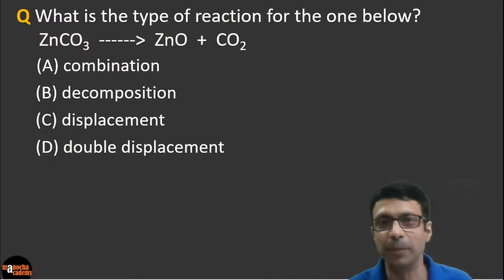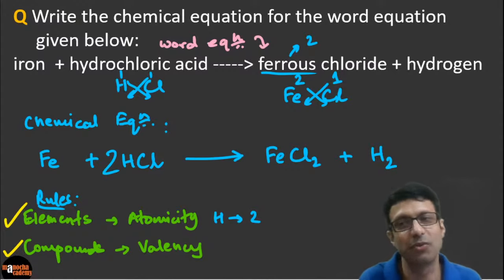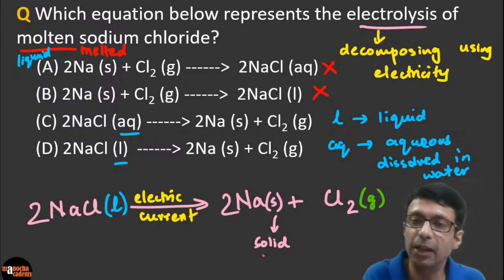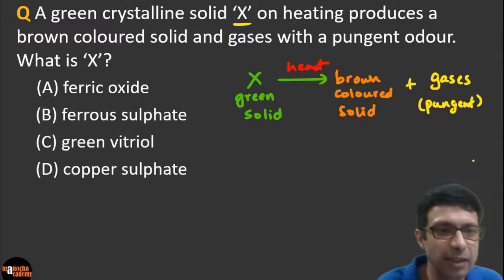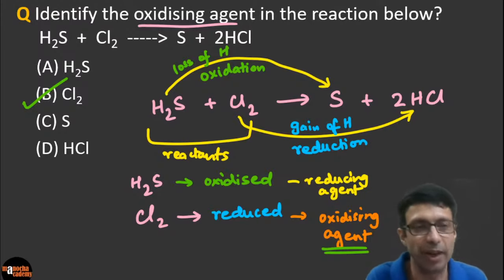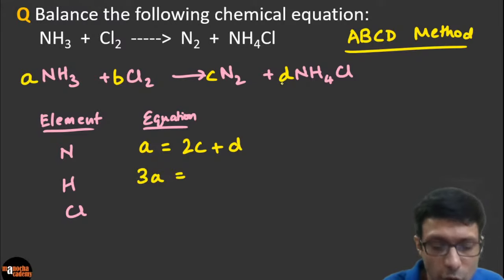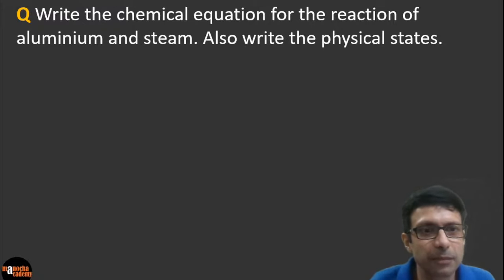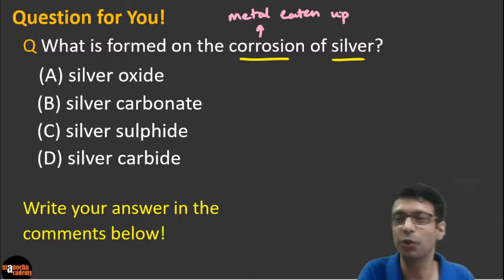Chemical Reactions and Equations Quiz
Chemical Reactions and Equations : LIVE Quiz at 8 PM Today!